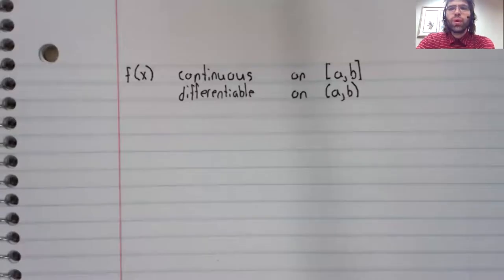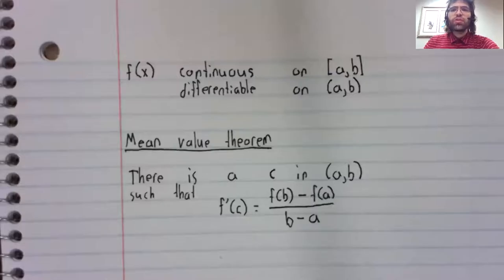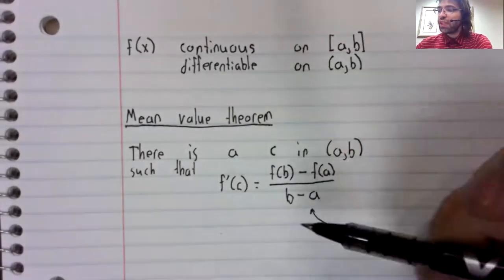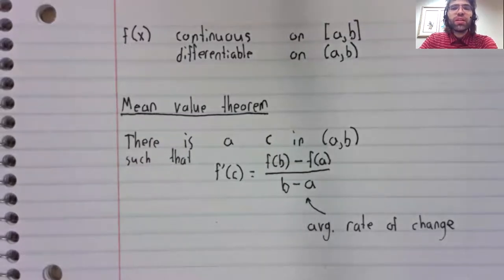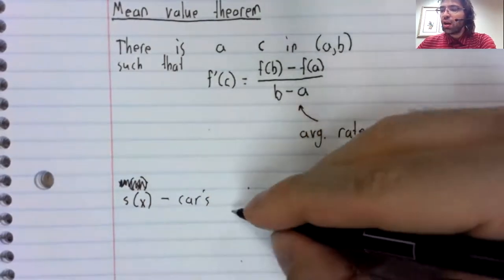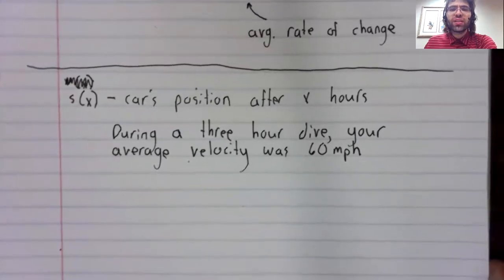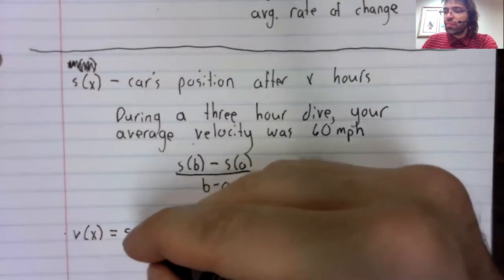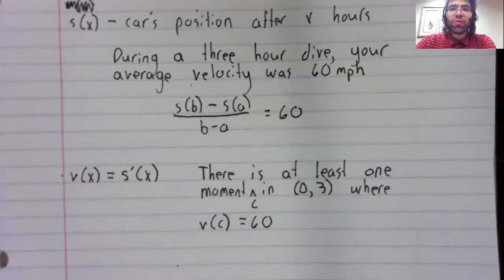C1, Section 4 2, Mean value theorem